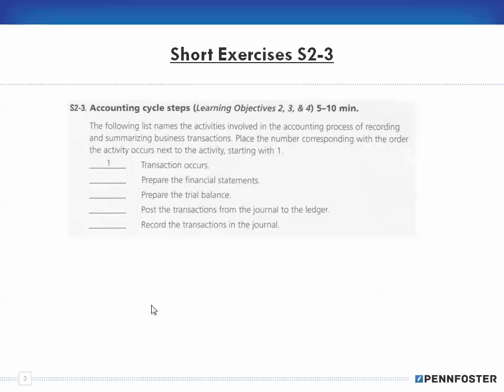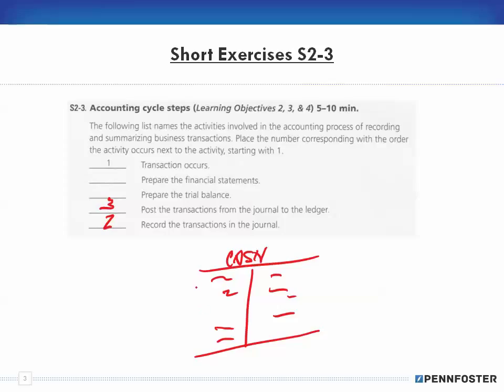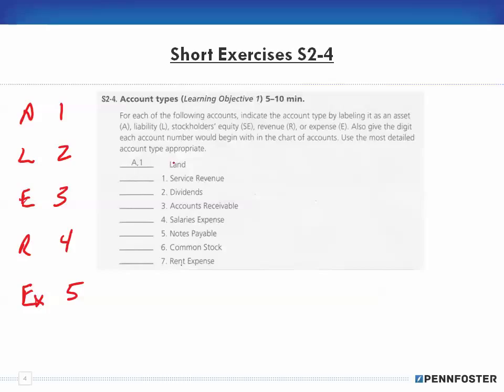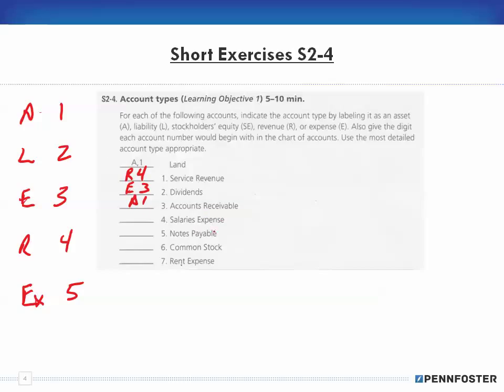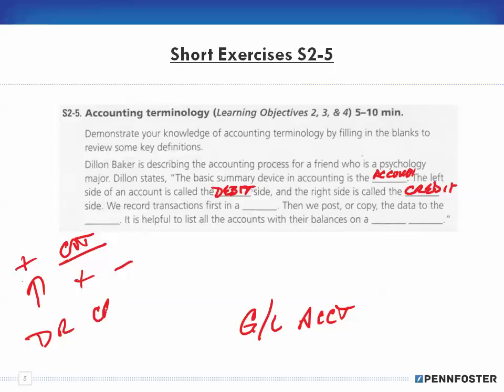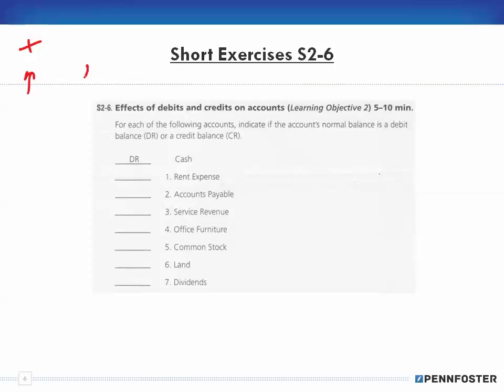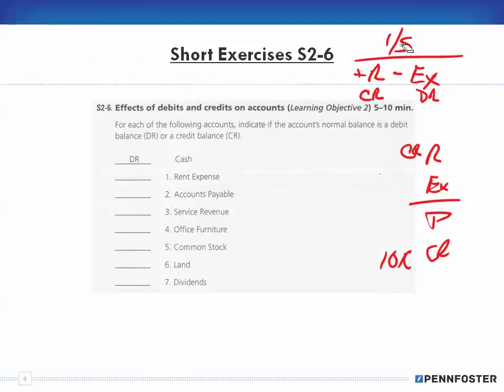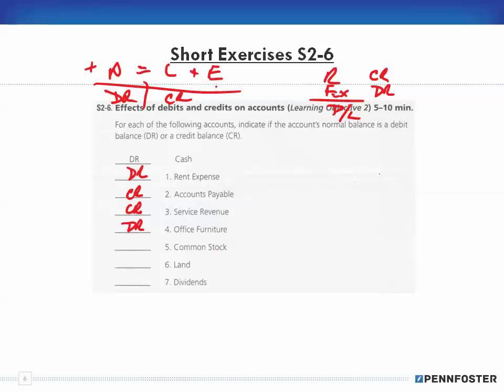Financial Accounting Ch 2 Short Exercises S2 3 to S2 6